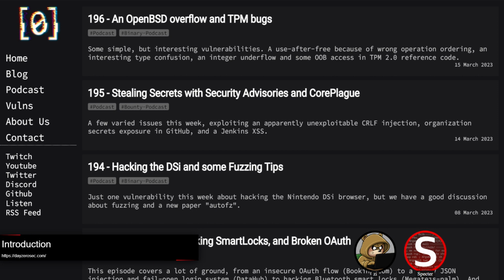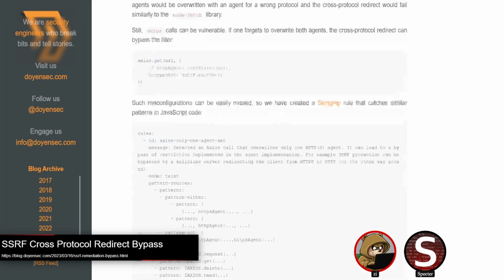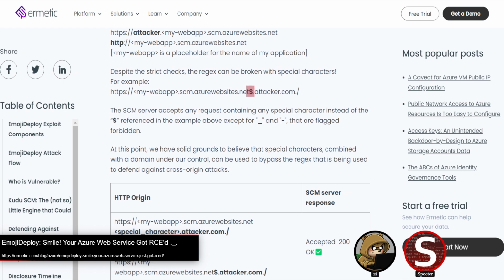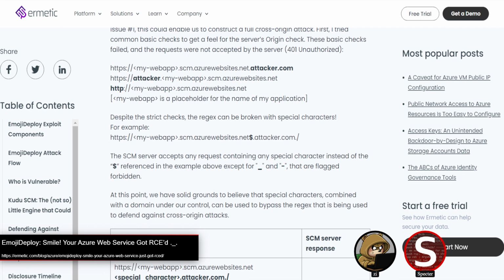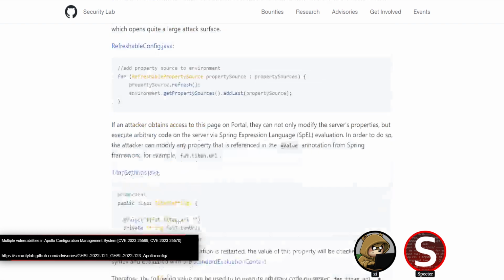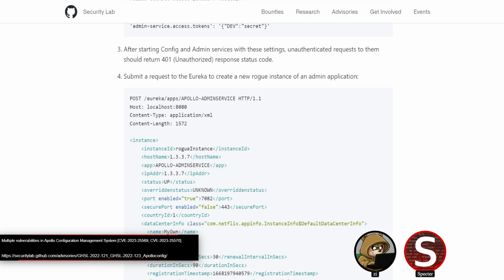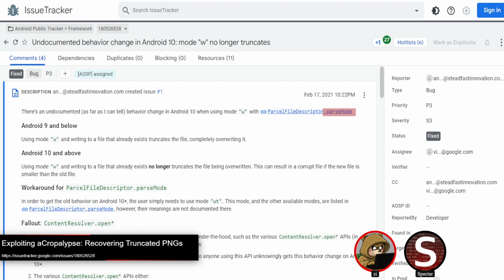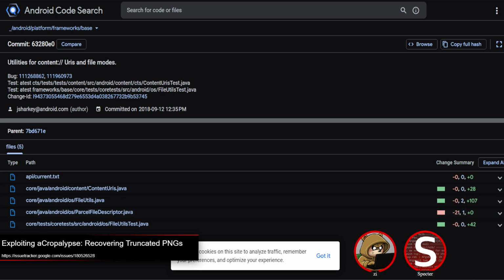197 - Popping Azure Web Services and Apollo Config Bugs [Bug Bounty Podcast]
Recovering data from a cropped image (thanks to an undocumented API change, bypassing an origin check with an emoji, and a trivial SSRF filter bypass all in this week's bug bounty podcast.

[00:00:00] Introduction
[00:00:32] SSRF Cross Protocol Redirect Bypass
[00:08:08] EmojiDeploy: Smile! Your Azure Web Service Got RCE’d ._.
[00:20:43] Multiple vulnerabilities in Apollo Configuration Management System [CVE-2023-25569, CVE-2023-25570]
[00:29:00] Exploiting aCropalypse: Recovering Truncated PNGs